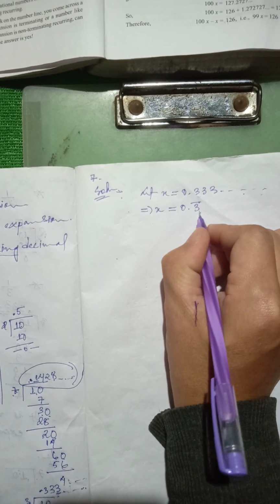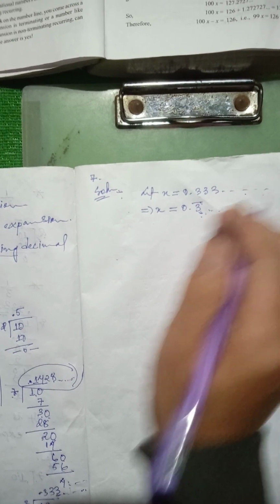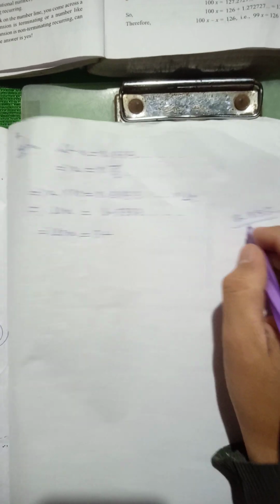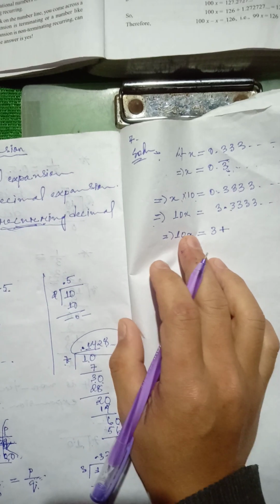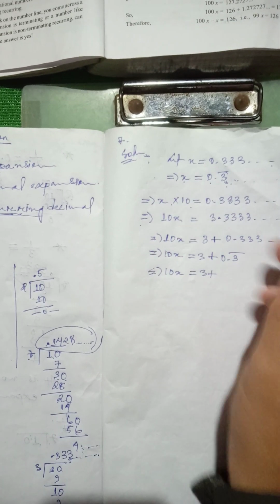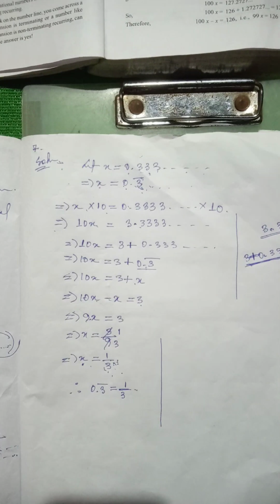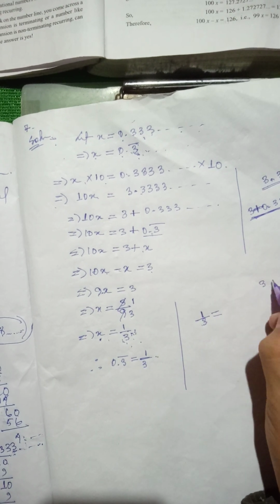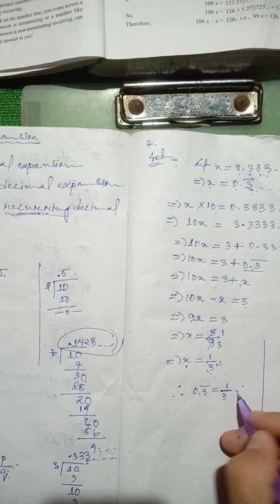HOW TO EXPRESS DECIMAL EXPANSION IN RATIONAL NUMBER.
Here is a video for how to express decimal expansion in the form of rational number, in english.